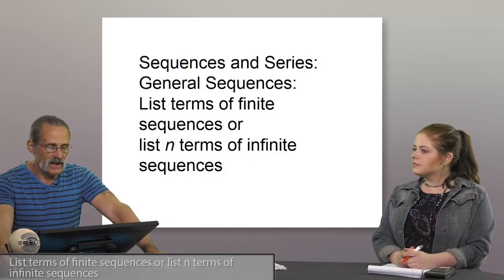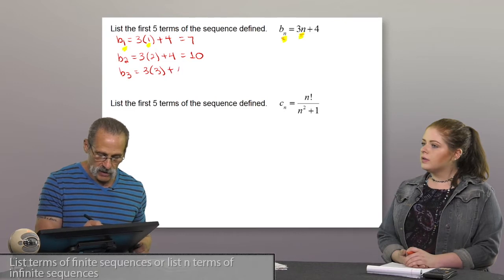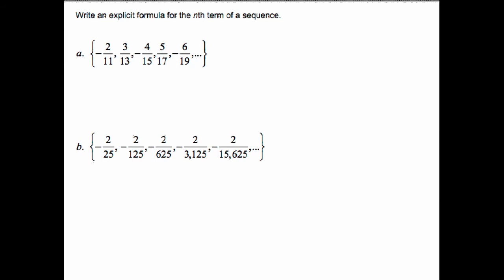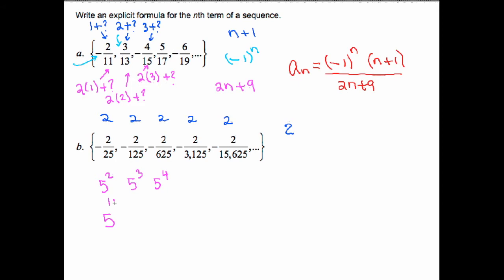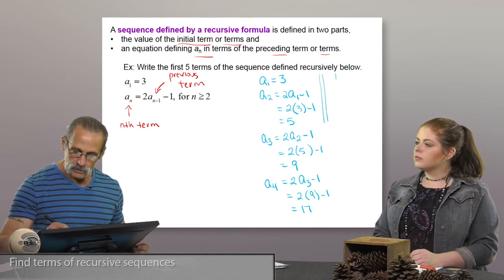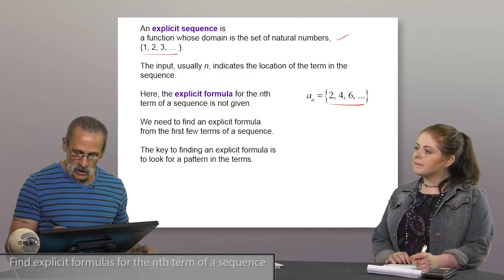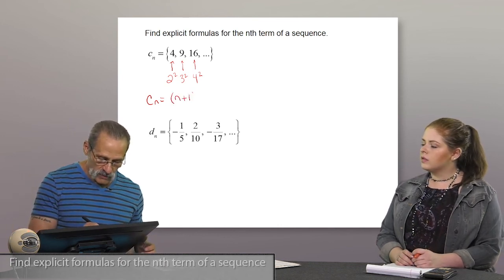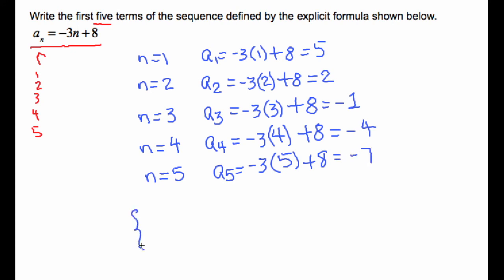11.1 Sequences and Their Notations